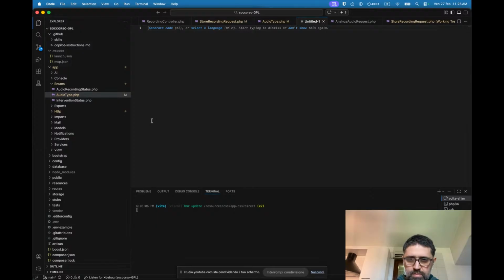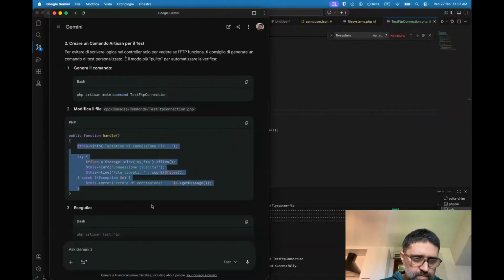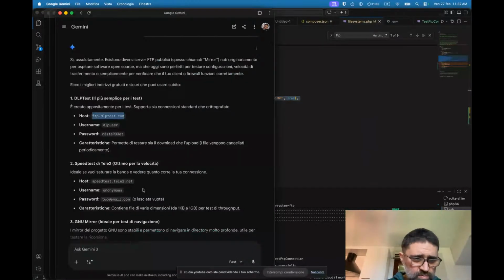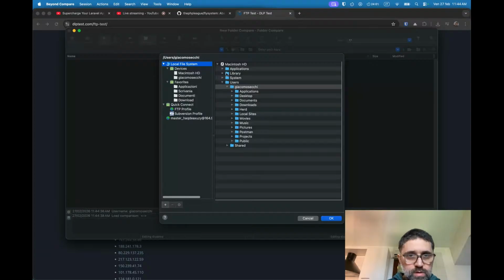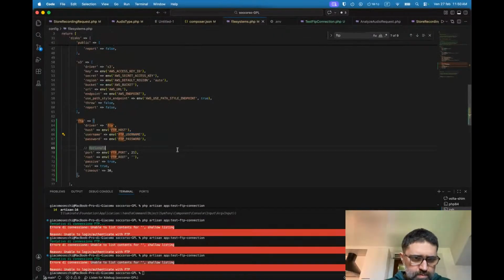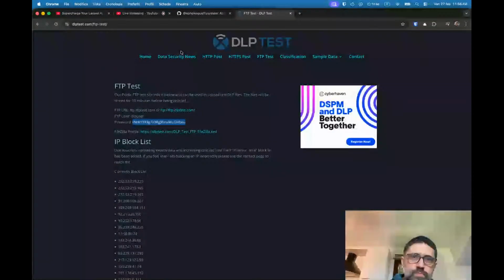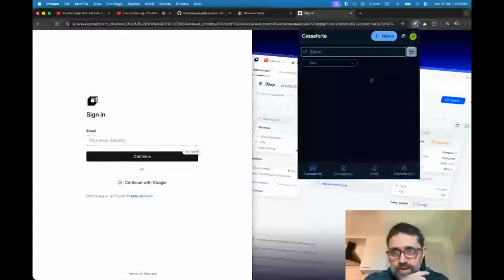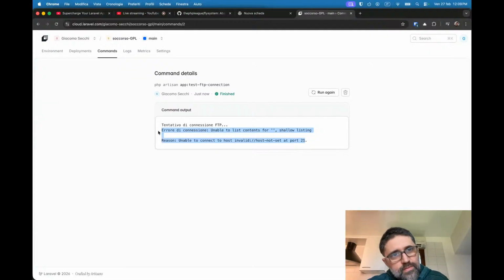commit -m "Day 3"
Today old stuff a ftp connection